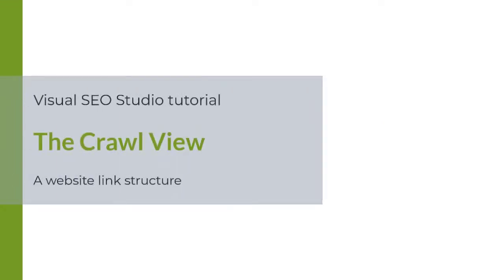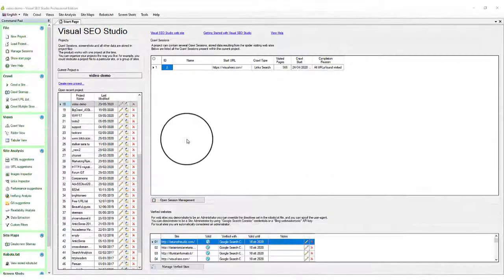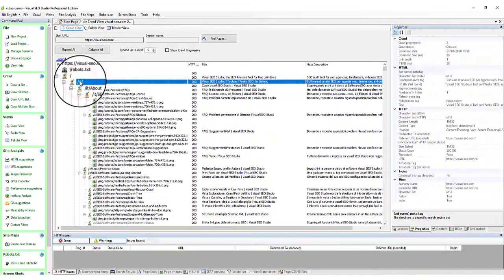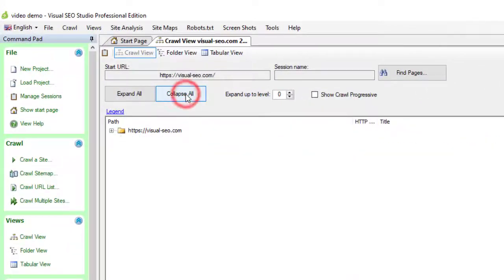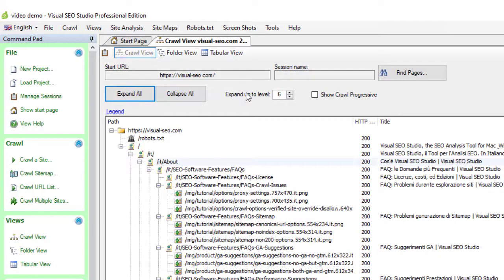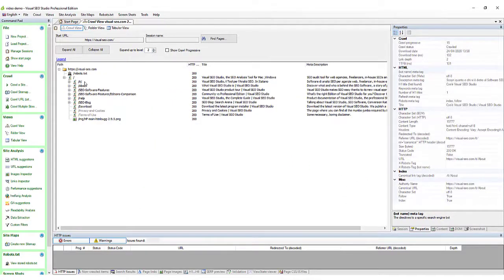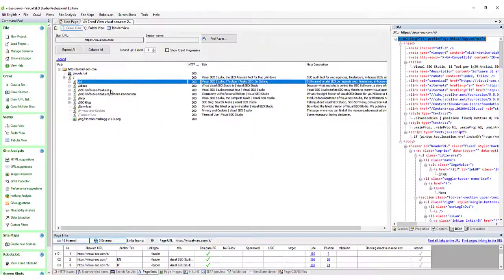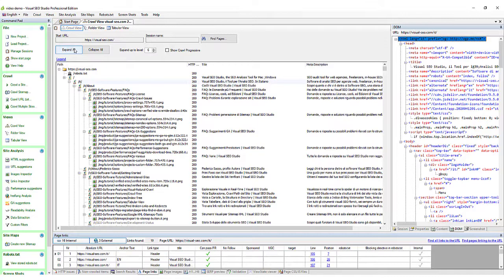Visual SEO Studio tutorials: Crawl View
Learn how to visualize a website link structure in Visual SEO Studio.